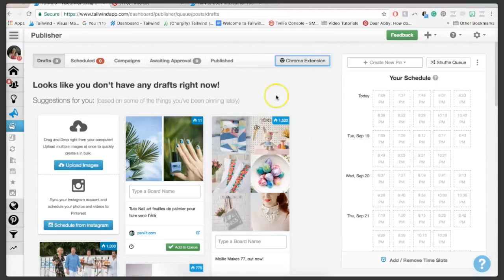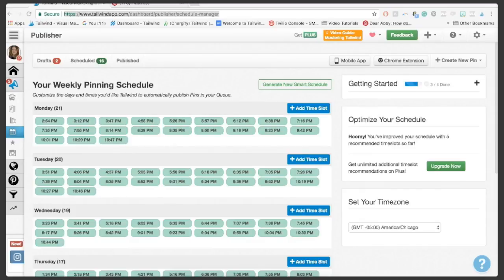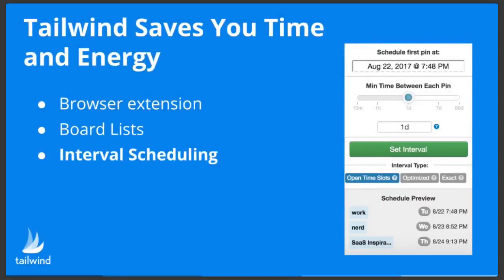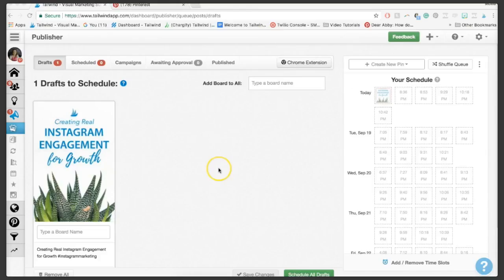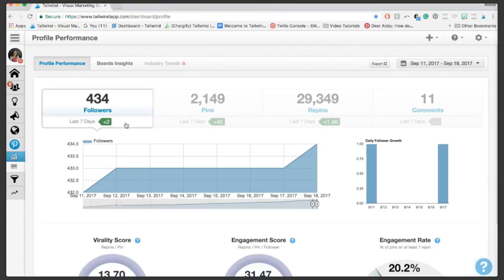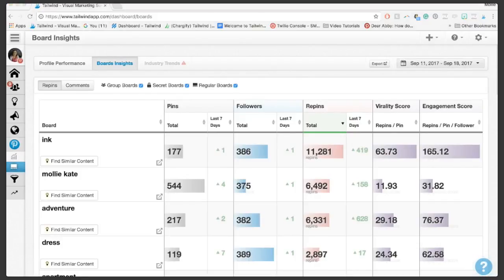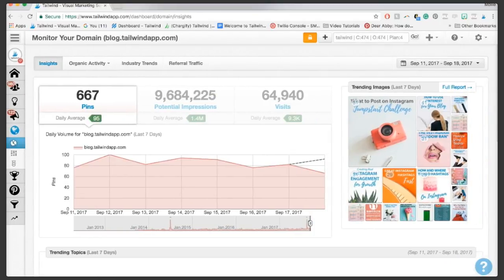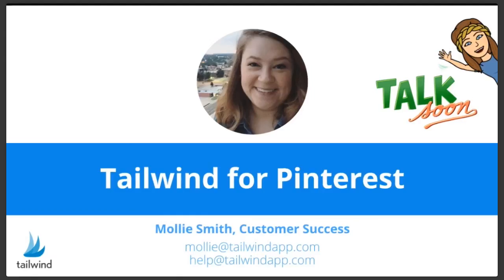Tailwind Live Stream